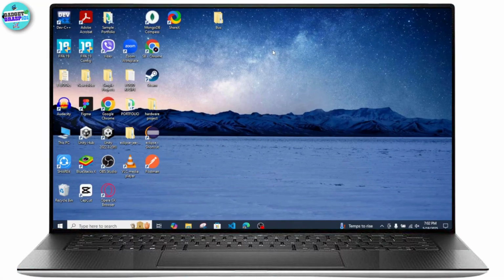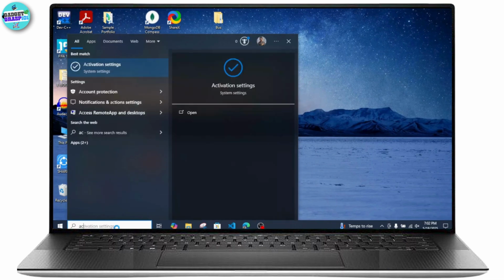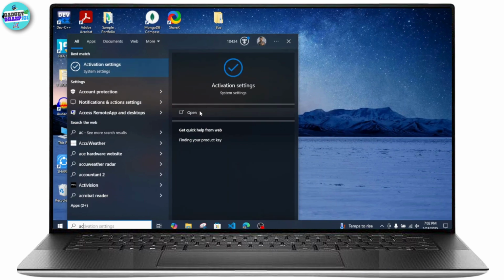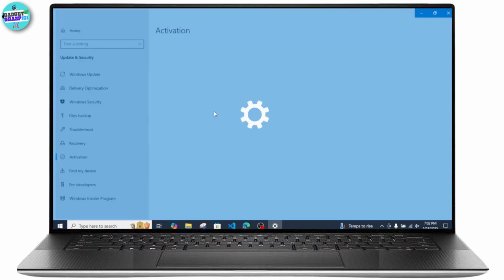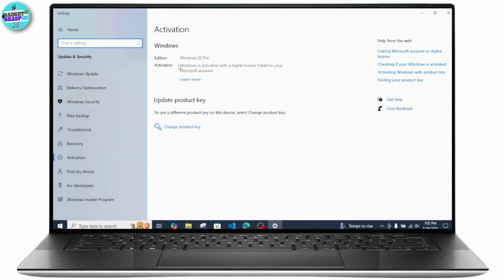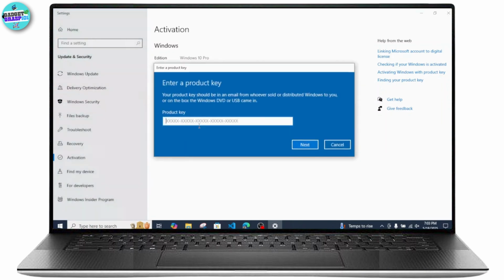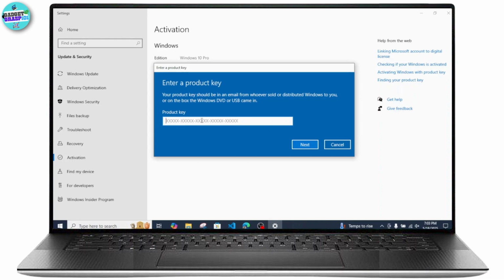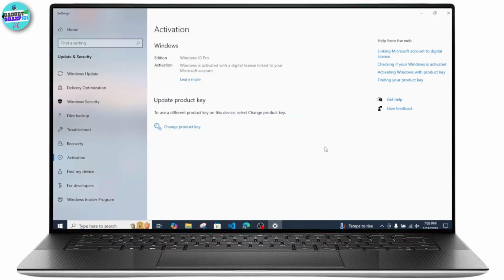How to Activate Windows 10 and 11 with Product Key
How to Activate Windows 10 and 11 with Product Key (2025)! Want to activate your Windows 10 or Windows 11 using a product key? This video will guide you through the steps on how to activate Windows 10 and 11 with a product key quickly and easily. Whether you're asking, "How do I activate Windows with a product key?" or need help entering your key in the system settings, this tutorial has you covered. Learn the steps to enter your valid product key and successfully activate your Windows OS. Watch now to see how you can activate Windows 10 or 11 with a product key today!

Timestamps:

00:00 How to Activate Windows 10 and 11 with Product Key
00:10 How Do I Activate Windows Using a Product Key?